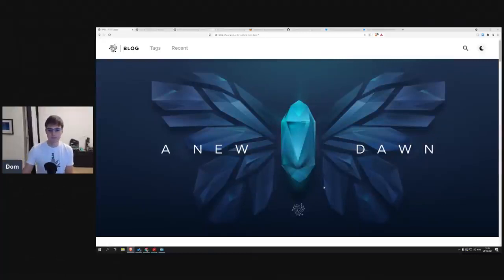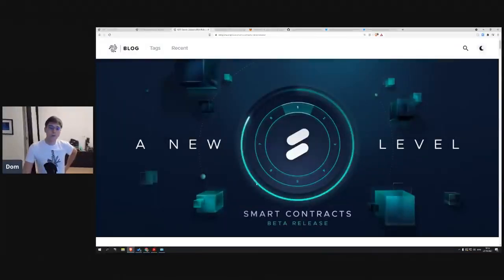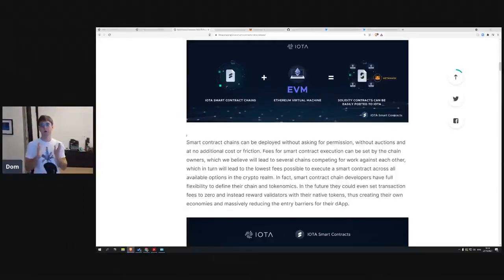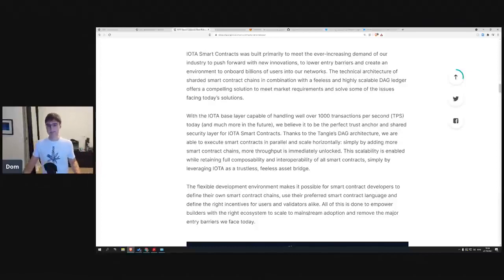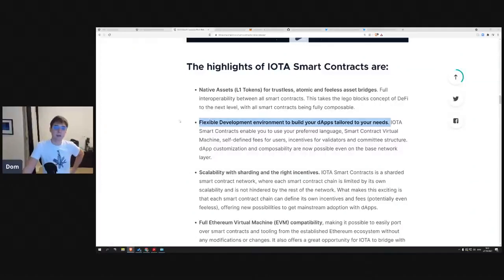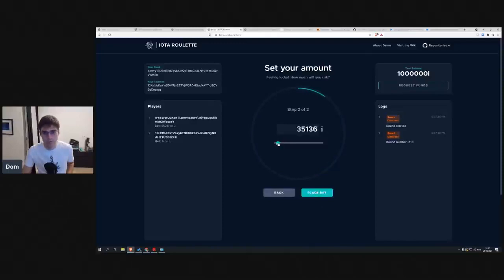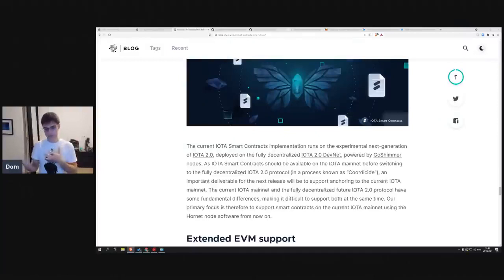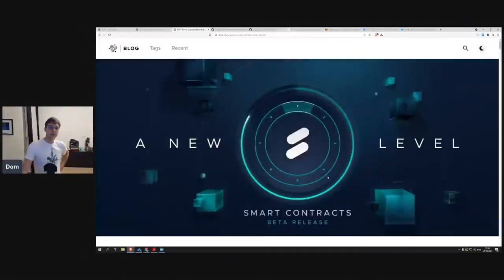(IOTA) IOTA Talks： Smart Contracts Beta Release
IOTA Provides Digital Trust, Enabling Us To Build A Better World. An Open, Feeless Data And Value Transfer Protocol.